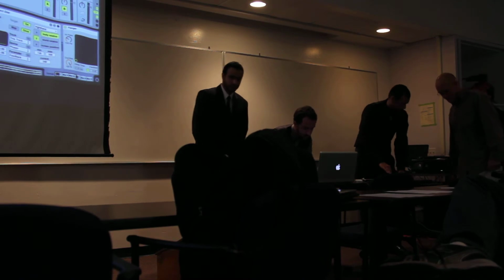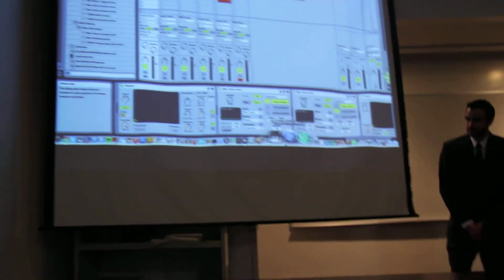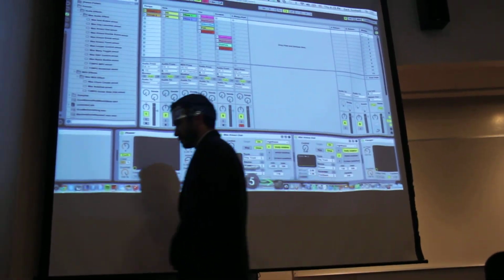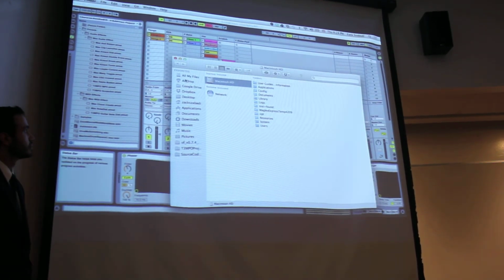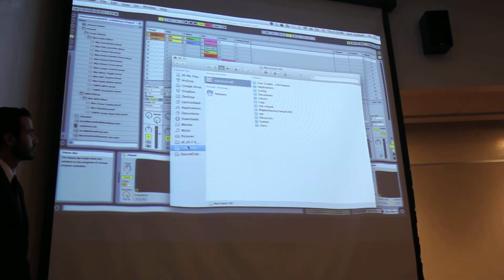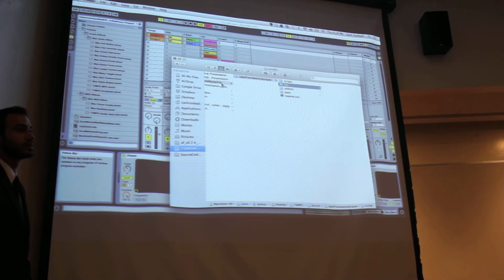Senior Project Presentation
T3MPO team presenting SFSU Electrical Engineering Senior Project.
Using the Kinect to control Ableton Live through modifying "Synapse" (Original app by Ryan Challinor) and creating Max for Live patches.

Team Members:
Yiheng Zhong
Marcian Diamond
Alberto Mojica
Zachary Szabadi
Hytham Abou Youssef